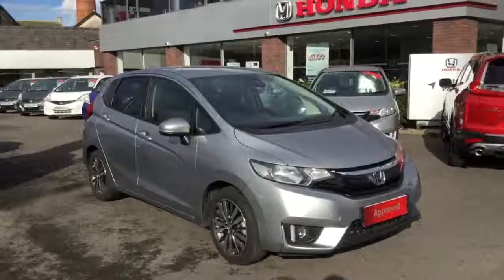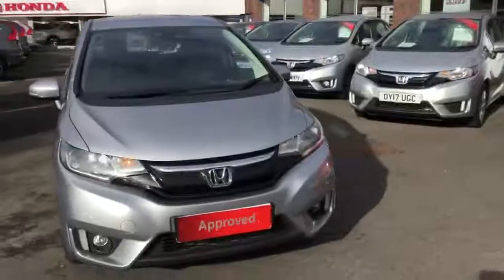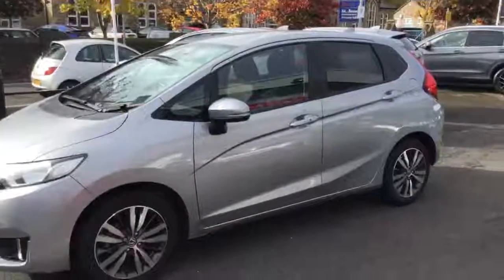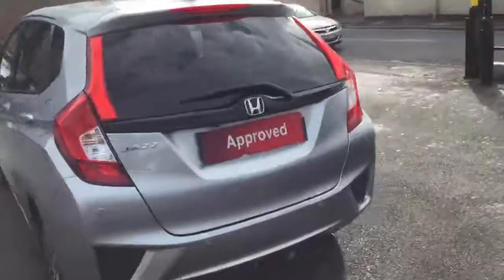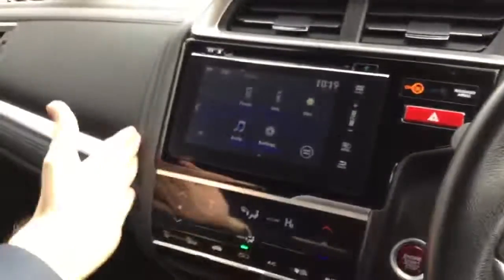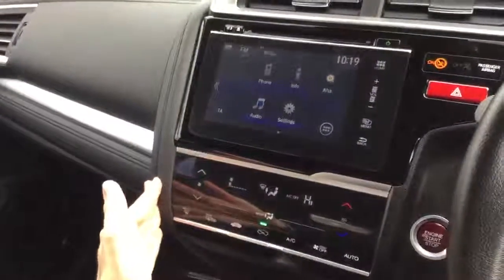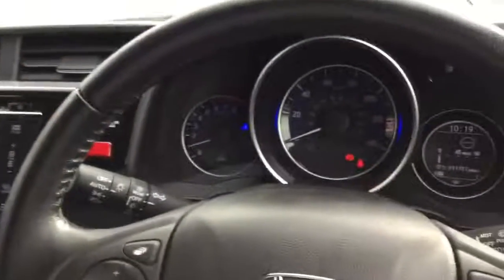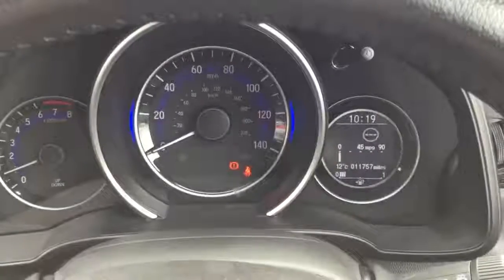OE67EXT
Greenacre Street